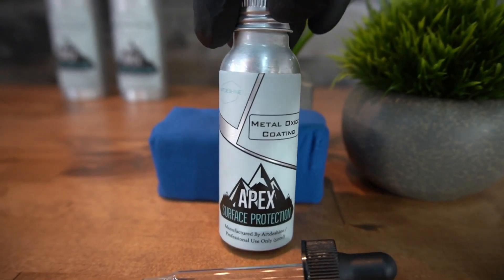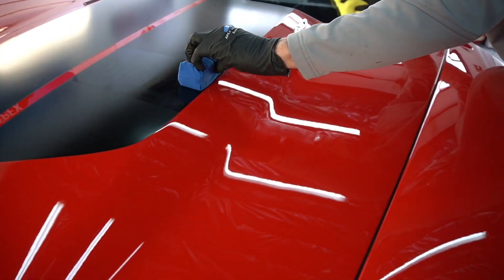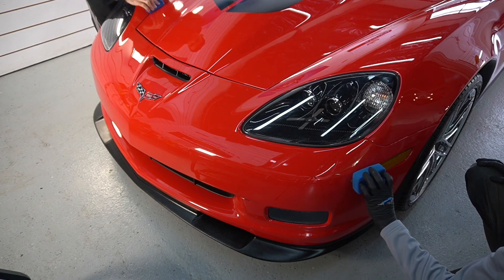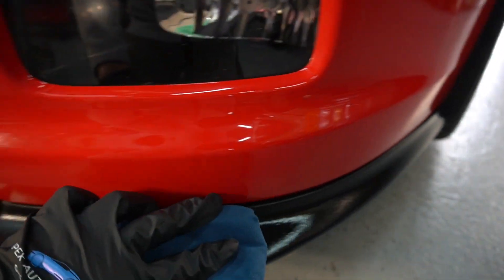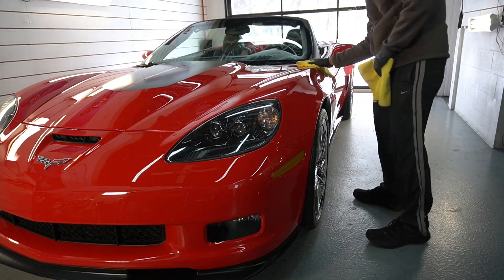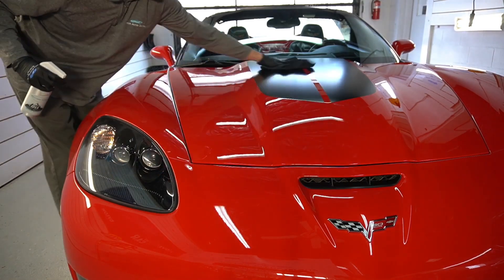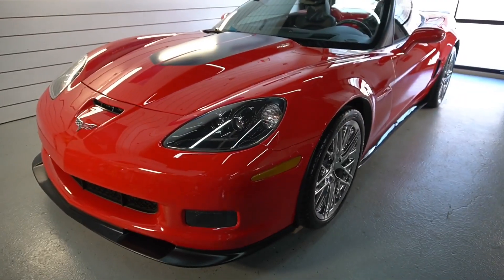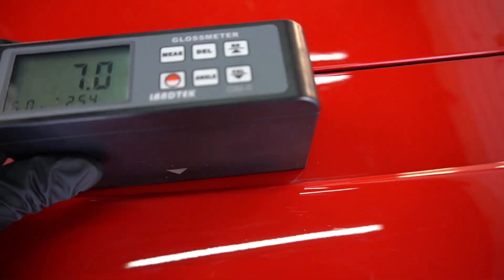Apex Surface Protection (ASP) Metal Oxide Coating Protecting This C6 Corvette!!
This video is a closer look at the Apex Surface Protection (ASP) Metal Oxide Coating. What is Metal Oxide Coating?..
The Apex Surface Protection Metal Oxide Coating is formulated to shield your vehicle from harmful UVA, UVB, IR rays coming from the Sun. This protective coating not only fights fading but also troublesome water spots. The results of this formulation also dissipates heat and forms a hard, chemical resistant shell around your vehicles finish. The use of this coating will dramatically reduce etching, water spotting and staining.